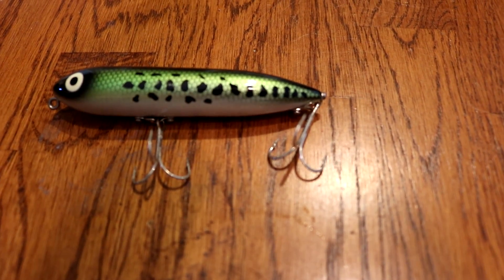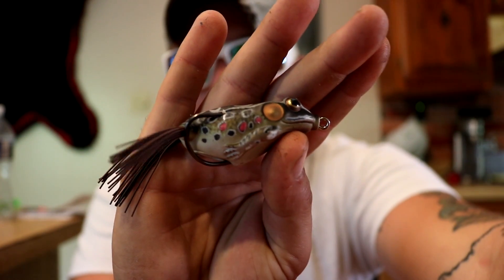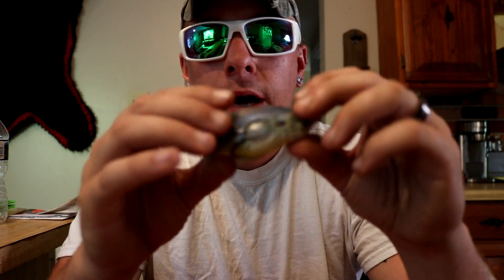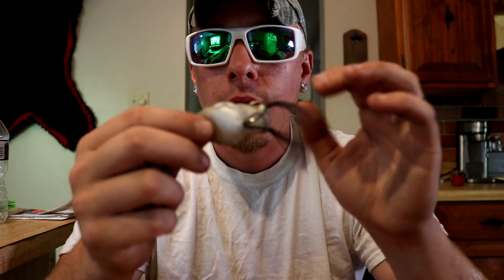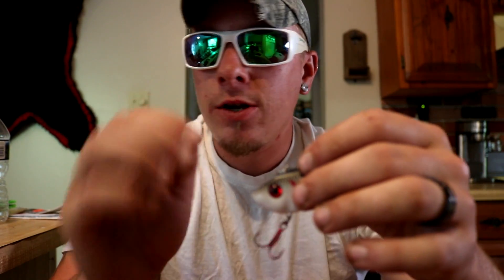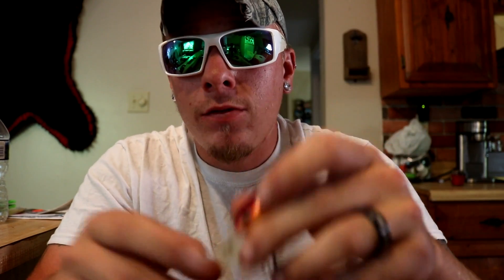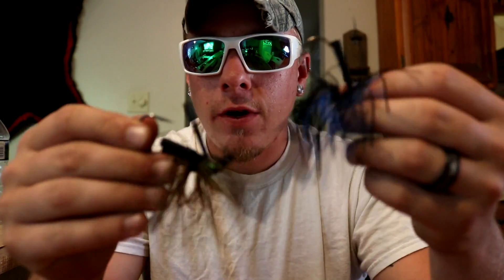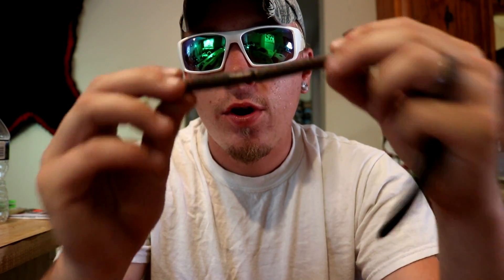TOP 6 FALL BASS BAITS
Top 6 fall baits for bass

Baits:
Live Target Sunfish
Live Target Frog
Lipless Crankbait
Squarebill Crankbait

And let me know what you thought of these baits in the comments section.